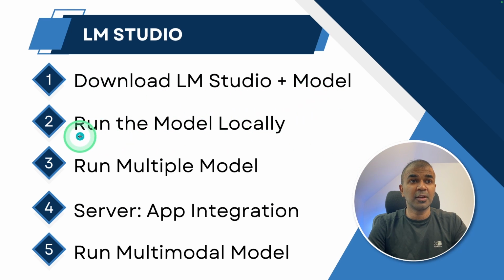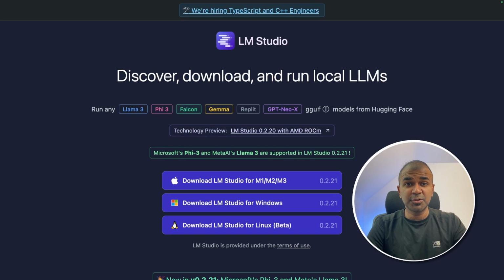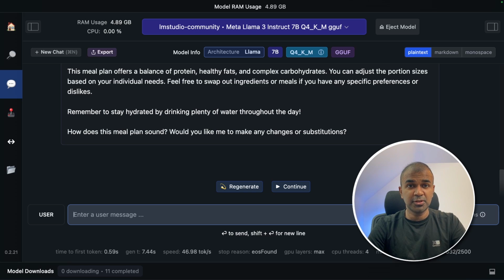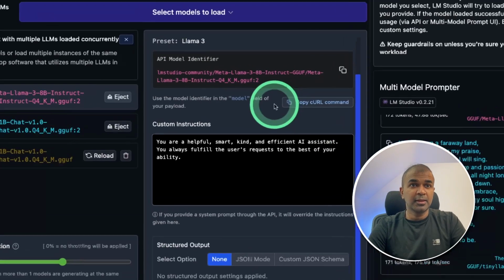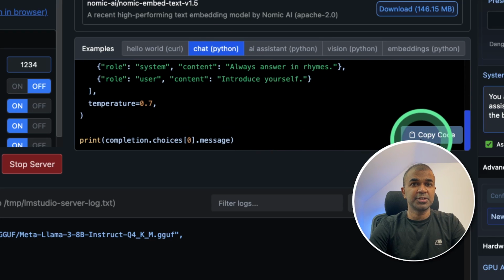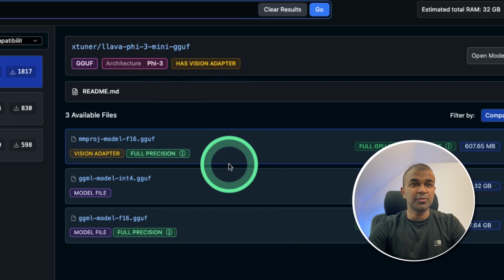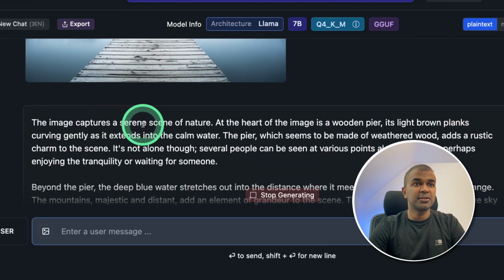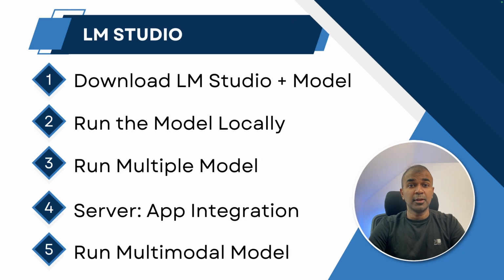LM Studio 2.0: Image Analysis Revolution with AI Unleashed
👋 Welcome to an all-encompassing guide on LM Studio! In today's video, I'm thrilled to walk you through the steps to download, install, and operate large language models locally on your computer, ensuring 100% data privacy. Whether you're a beginner or looking to explore advanced features like running vision models, this tutorial has got you covered! 🎥✨

🔹 What You Will Learn:
Download & Install LM Studio: Learn how to seamlessly set up LM Studio on your system.
Operate Large Models Locally: Dive into how to run models like Llama 38B locally for utmost privacy.
Run Multiple Models: Discover how to operate various models simultaneously without any hassle.
Server Integration: Integrate AI models with your applications using simple steps.
Vision Models: Explore the multimodal model Lava, which can describe images uploaded by you.

Timestamps:
0:00 - Introduction to LM Studio
0:18 - Downloading and Installing LM Studio
0:24 - Running Your First Model Locally
0:33 - Step-by-Step Setup for Multiple Models
1:00 - Server Setup and Application Integration
1:05 - Running a Multimodal Vision Model
1:46 - Integrating Models with Python Applications
2:59 - Final Thoughts and Wrap-up